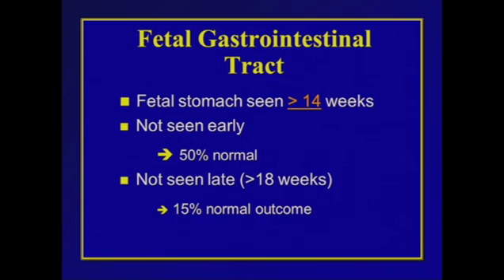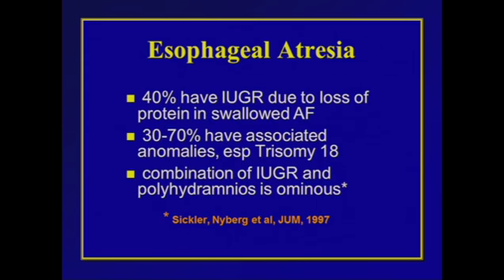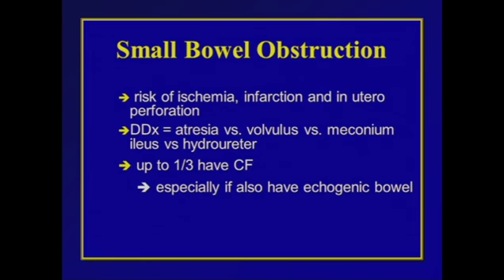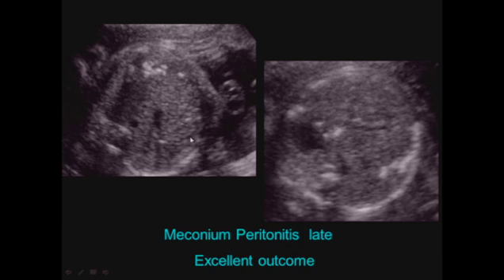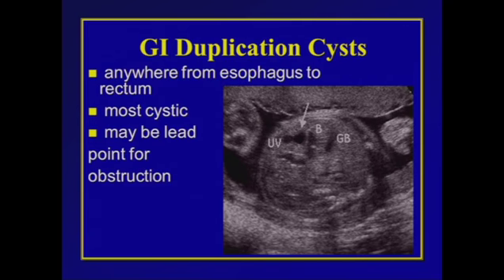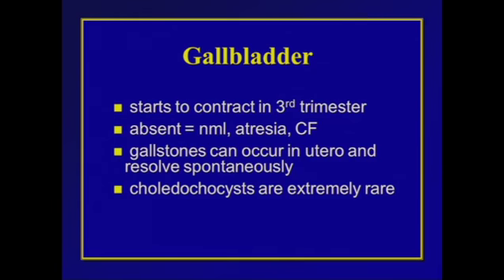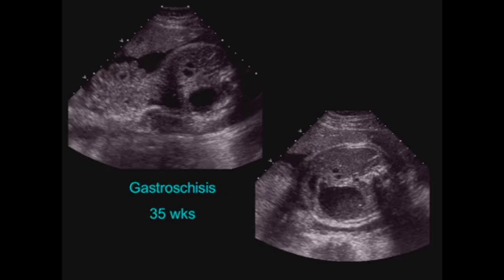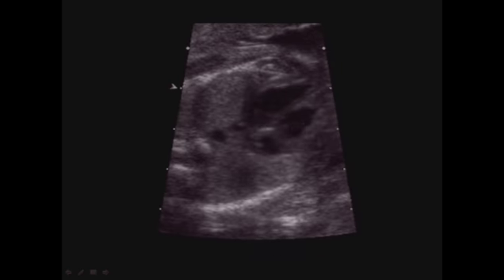Fetal Gastrointestinal System